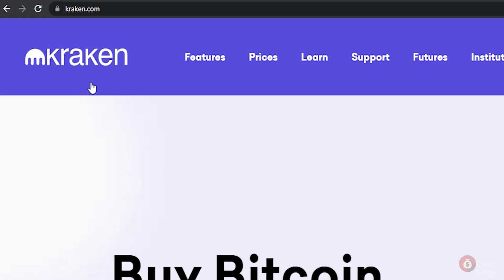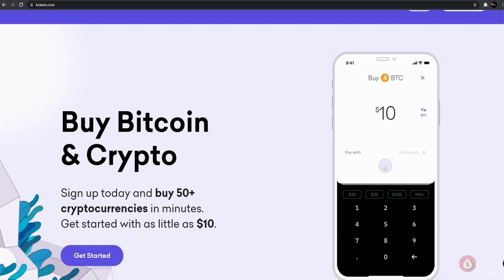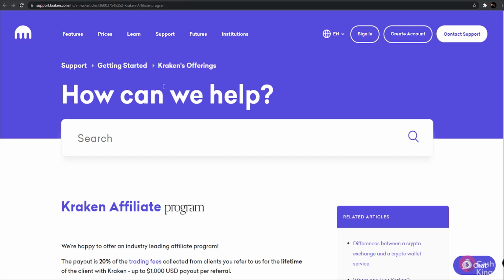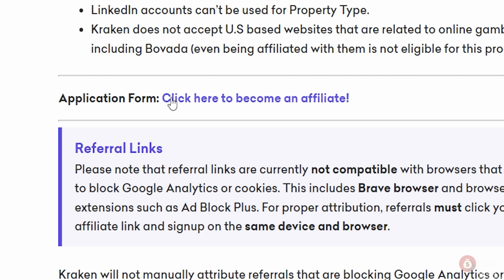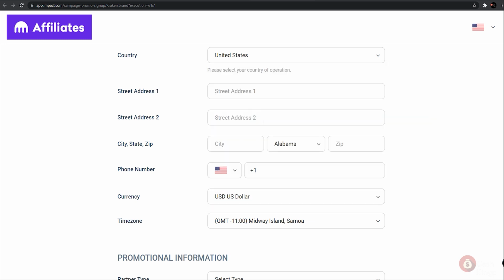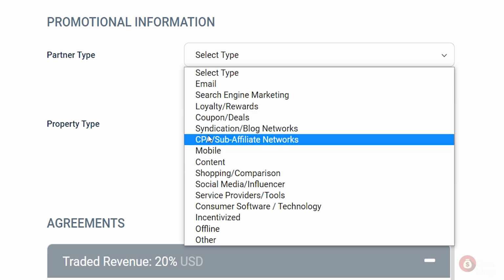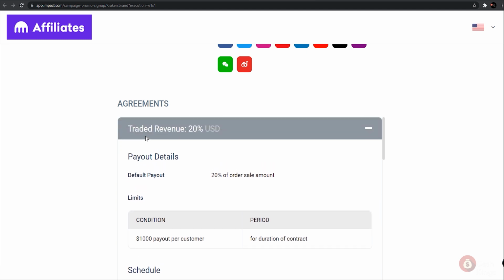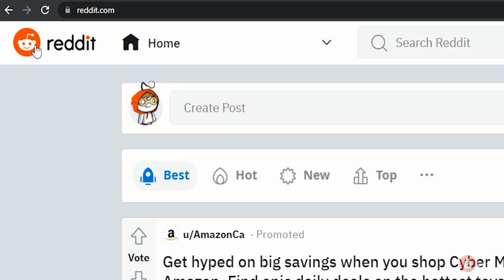Earn $1550 Free PayPal Money From One Website (Make Easy Money Online)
It doesn't have to be difficult to make easy money online! Today we will share a strategy to help you make easy money online via free PayPal money!

Here on Cash Kings, we show you the best strategies for making money online today! Today we are discussing how to earn free PayPal money from one website. This is one of the easiest ways to make easy money online!

Ever wanted to make easy money online? That's right, it's that easy to make free paypal money from one website. Get started today to make easy money online.